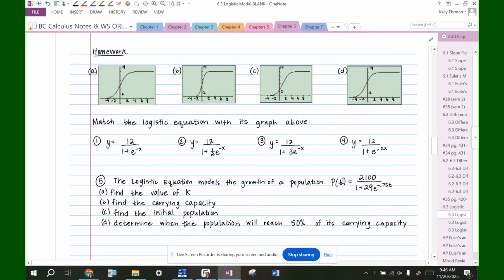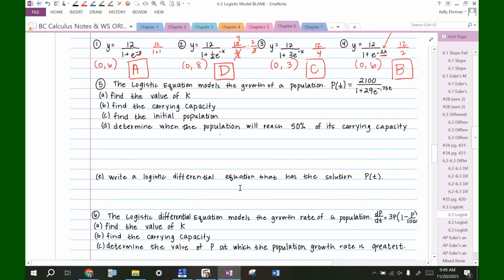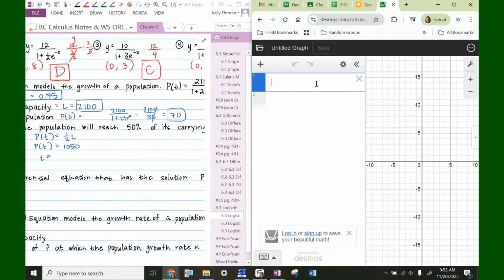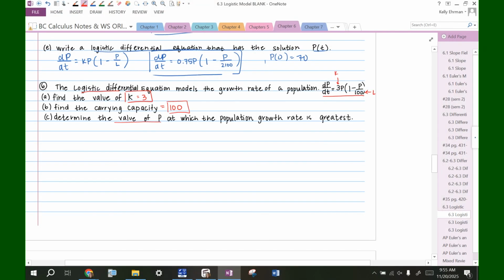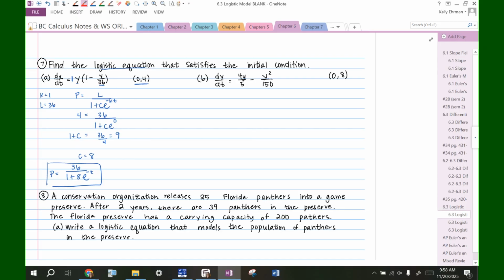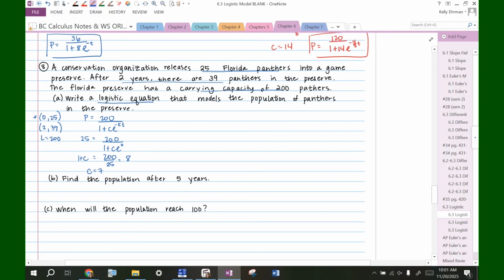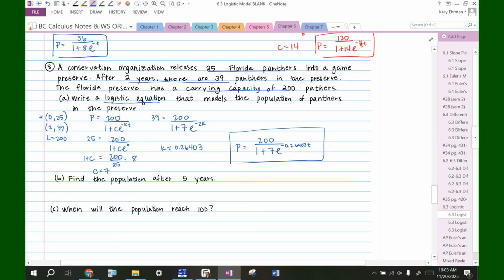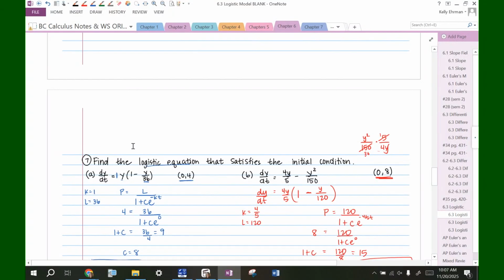Logistic Growth HW KEY